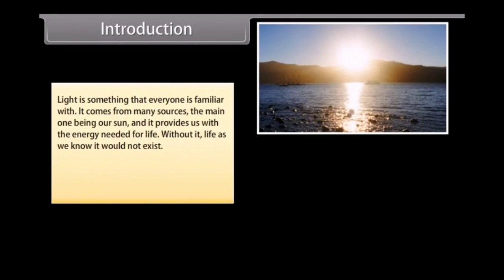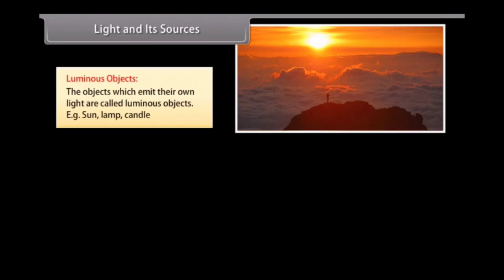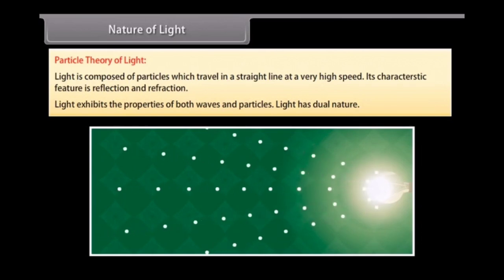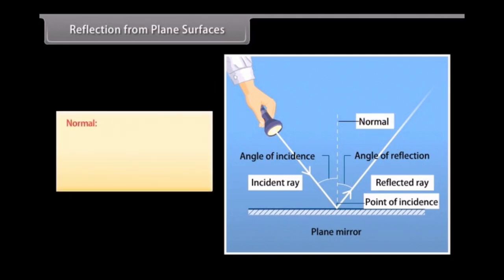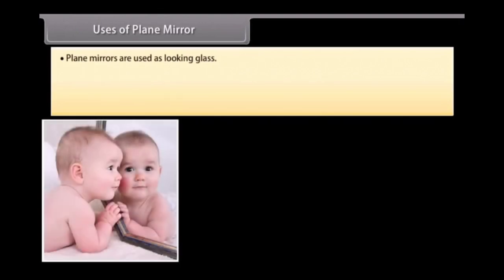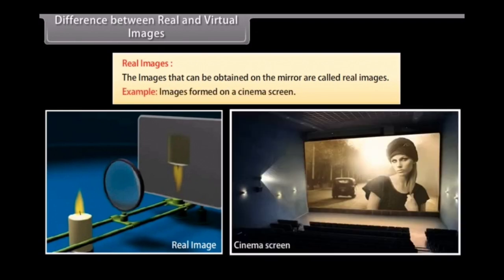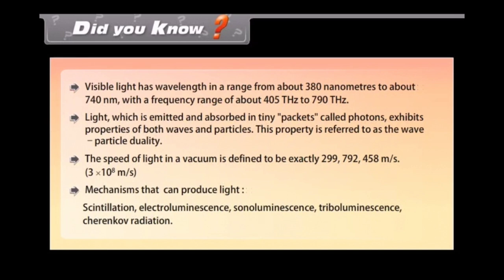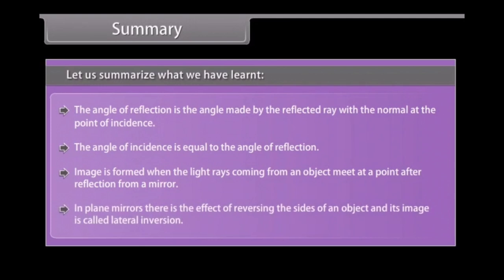Light Reflection & Refraction - 1 |Class10